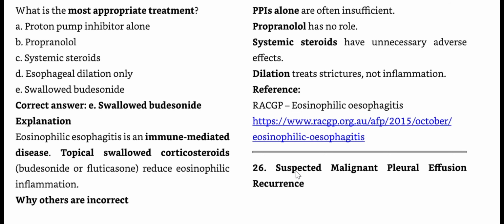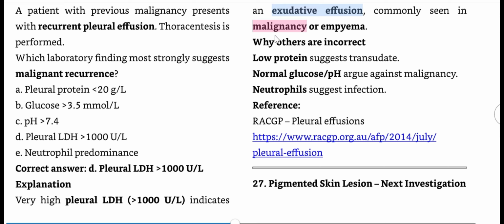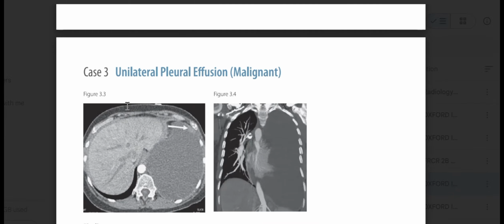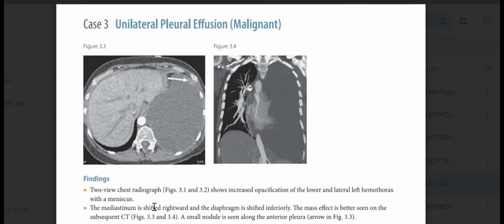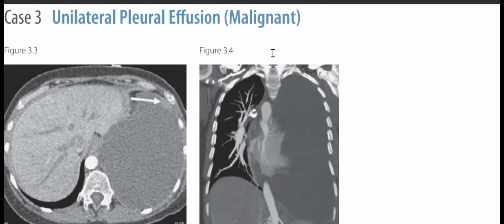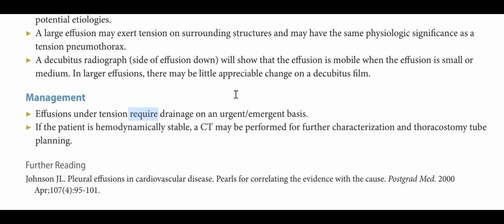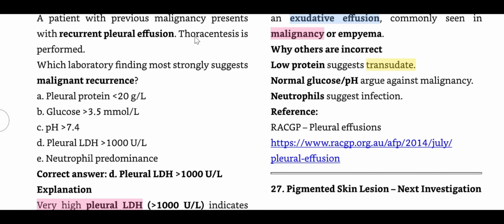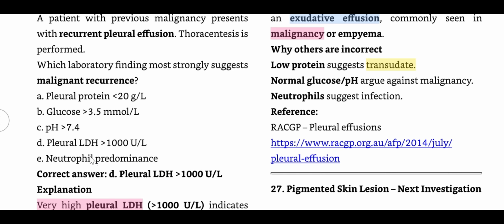Malignant pleural effusion thoracocentesis